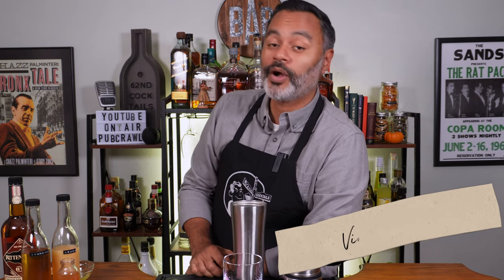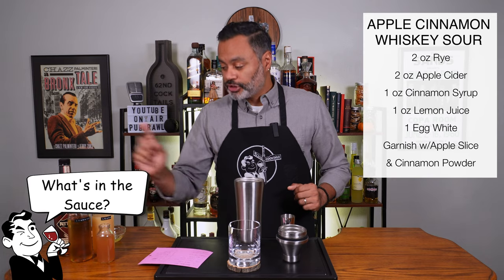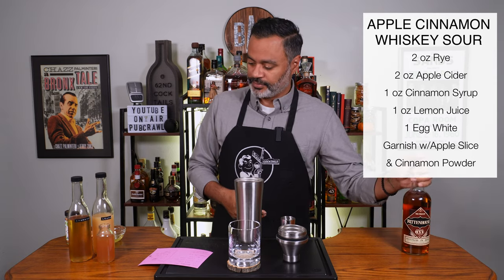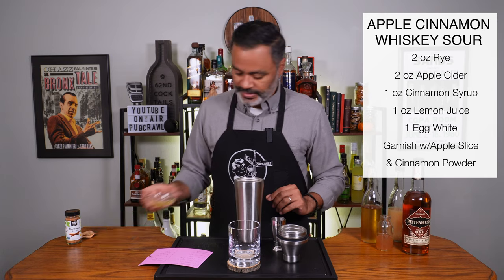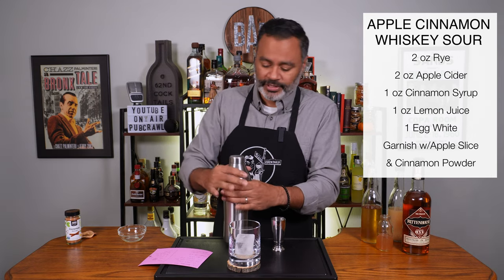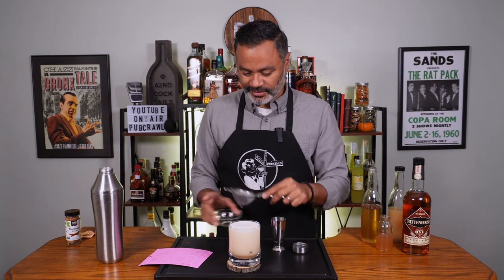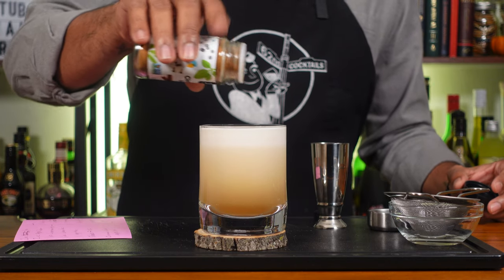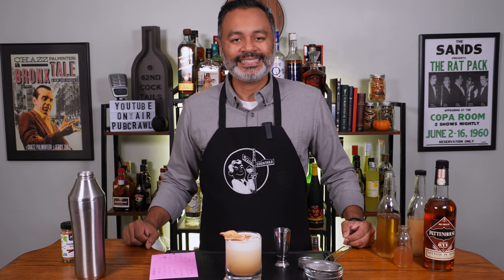APPLE CINNAMON WHISKEY SOUR || Fall Cocktail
What's up gals & pals? Today I'm making a Apple Cinnamon Whiskey Sour cocktail, an easy fall cocktail whiskey recipe for any home bar. 🥃

I'm Vino Valentino and welcome to 62nd Cocktails, where I show you how to make easy cocktails to make at home. This is another in our Fall Cocktail Series.

See Cocktail Recipe in this Episode Below:

APPLE CINNAMON WHISKEY SOUR
2 oz (60 ml) Whiskey
2 oz (60 ml) Apple Cider (unfiltered, unsweetened juice)
1 oz Cinnamon Syrup
1 oz Lemon Juice
1 Egg White
Garnish w/Cinnamon Powder & Apple Slice

TIMESTAMPS
Intro - 0:00
What's in the Sauce? - 0:34 (What's in the Sauce?))
Sippy Sip - 4:10

RECORDNG EQUIPMENT:
Sony EZV10 (main camera)
Sony ZV1 (b-roll camera)
Neewer 2-in-1 Tripod
Dazzne D50 Lights
Lightdow White Balance Reflector
Shure MV51 USB Microphone

BAR EQUIPMENT:
Barfly Spout Jigger
Oggi Ice Bucket
Carving Board
Homestyles Bar
Wooden Bar Sign
Silicon Bottle Caps